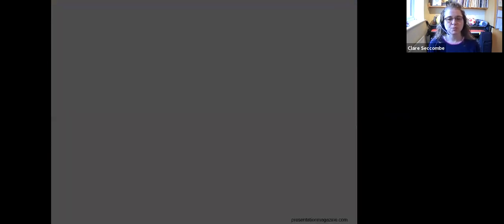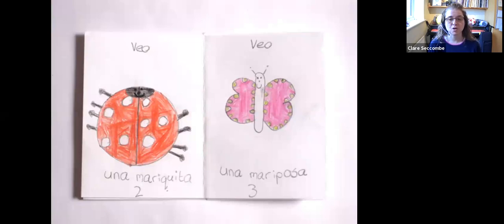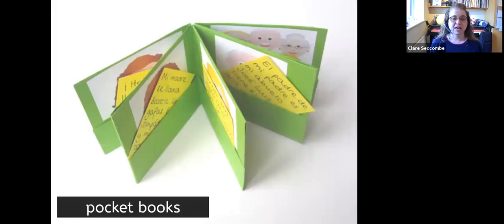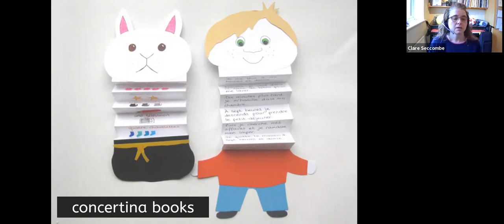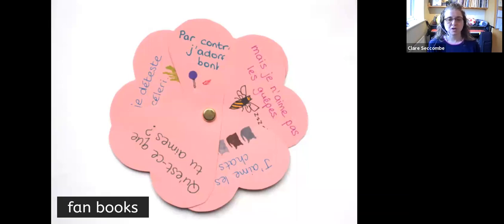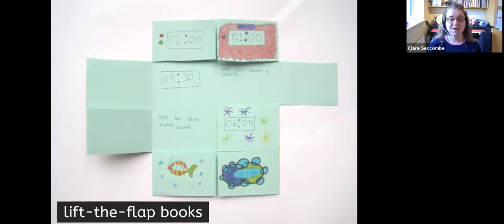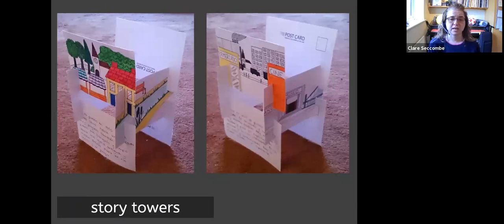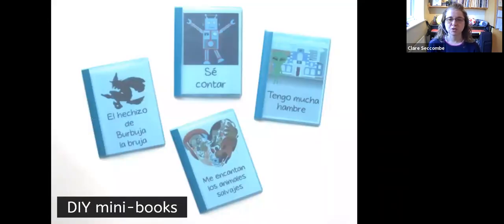Sunday 11 15 12 00 Make it with minibooks!